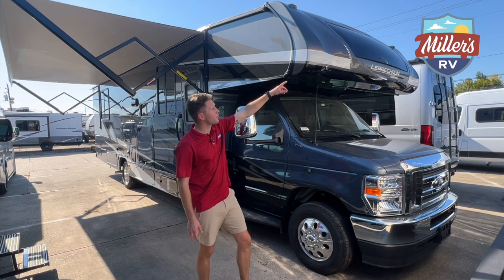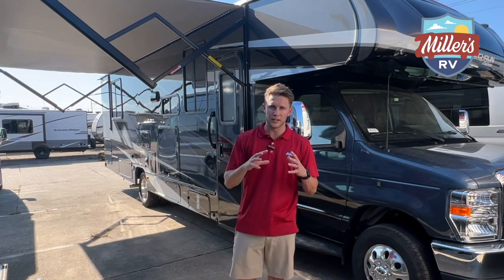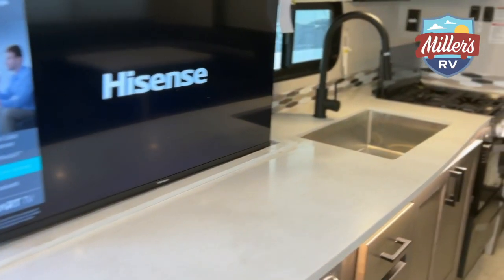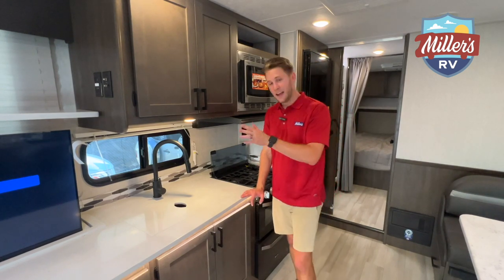Your Passport to ADVENTURE! | The 2023 Coachmen Leprechaun 319MB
Get ready to embark on your most exciting RV adventure yet with the 2024 Coachmen Leprechaun 319MB. This exceptional Class C motorhome is your gateway to the open road, offering a harmonious blend of style, space, and functionality that will elevate your RVing experience to new heights.

Exterior Elegance:
The Coachmen Leprechaun 319MB is a sight to behold from the outside, with its sleek, aerodynamic profile and premium graphics that catch the eye and turn heads wherever you go. Its exterior design not only exudes sophistication but also boasts the durability and insulation benefits of high-quality fiberglass sidewalls.

Generous storage options are a hallmark of the Leprechaun 319MB, including spacious pass-through compartments that provide ample space for all your outdoor gear and camping essentials. The power awning with LED lighting creates a welcoming outdoor space, perfect for enjoying the beauty of nature.

Spacious Living:
Step inside, and you'll be greeted by a well-designed and spacious interior that's both functional and inviting. The Leprechaun 319MB boasts a slide-out, which opens up the living area, providing plenty of room to move around and create lasting memories with family and friends.

The living area features a comfortable sofa and a spacious booth dinette, perfect for dining, relaxation, and entertaining.

Gourmet Kitchen:
The heart of the Leprechaun 319MB is its gourmet kitchen, a chef's dream come true. Modern appliances, abundant counter space, and thoughtful design elements make meal preparation a joy. You'll find a three-burner range, an oven, a microwave, a double-bowl sink, and a large refrigerator, all designed to cater to your culinary needs.

Comfortable Sleeping Quarters:
When it's time to rest, the Leprechaun 319MB shines with its comfortable sleeping accommodations. The private rear bedroom features a queen-size bed with overhead storage, wardrobes, and nightstands. It's your sanctuary for peaceful nights of sleep.

Additional sleeping options include the convertible sofa and the spacious bunk over the cab, making it easy to accommodate family or friends who join you on your adventures.

Modern Amenities:
The Coachmen Leprechaun 319MB is packed with modern amenities that enhance your RVing experience. The bathroom includes a shower with a glass door, a sink, and a toilet, ensuring comfort and convenience on the road.

Entertainment options abound, with a flat-screen TV in the living area, another in the bedroom, and even an exterior TV for outdoor viewing. The RV is pre-wired for satellite and cable, keeping you connected and entertained wherever you roam.

Efficient and Dependable:
Built on a Ford E-450 chassis and powered by a responsive V8 engine, the Leprechaun 319MB offers a smooth and efficient ride. The 55-gallon fuel tank ensures you can cover long distances without frequent refueling stops.

Safety is a top priority, with features like a backup camera, cruise control, and power windows and locks. The reliable drivetrain ensures confident navigation on winding mountain roads or cruising down the highway.

⛰ Who Miller’s RV?  🚐
We're a family-owned RV dealership that love to help our friends “Enjoy the Journey”! We’ve been around for over 35 years and strive to provide the best in down-home southern hospitality in every way we can, including sales, service, parts and RV rentals. Nothing makes us happier than bringing joy to our customers.

Want to get in touch or send us new video ideas?
Address:
12912 Florida Blvd

Motorhomes: shorturl.at/beCLM
Travel Trailers: shorturl.at/pqwNX
RV Tech: shorturl.at/opFKQ
FAQs: shorturl.at/twOSU